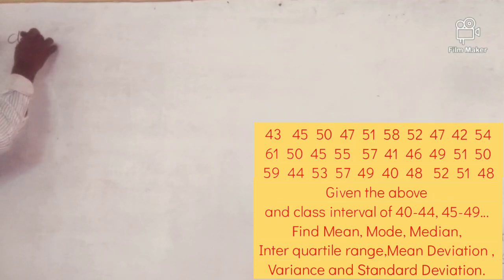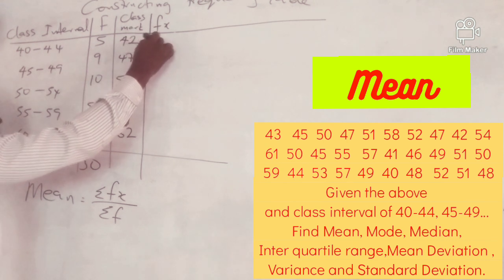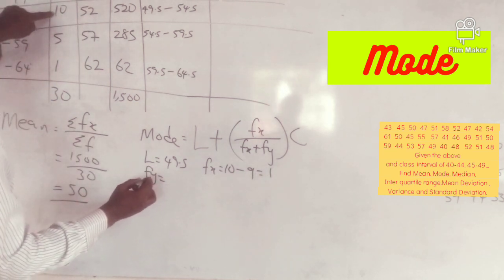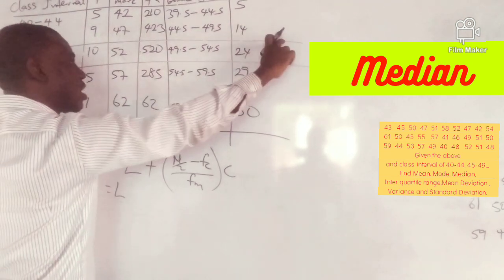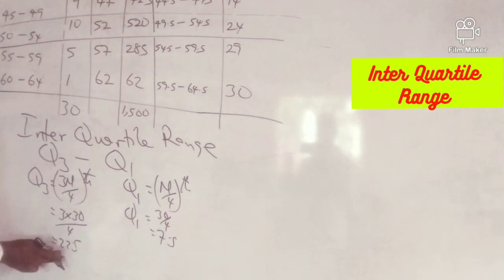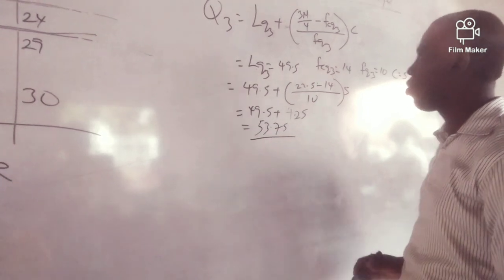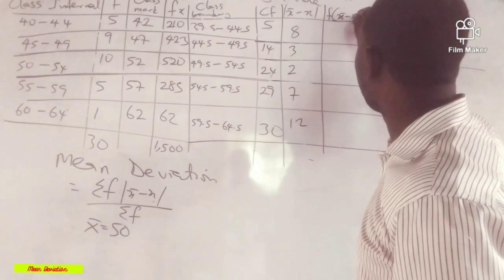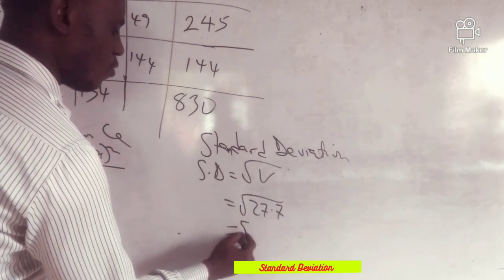Statistics 3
Great Stars Group of Schools